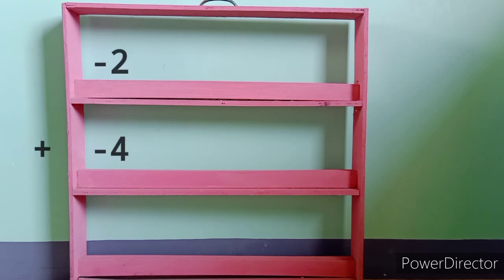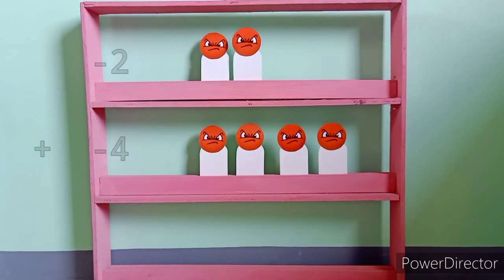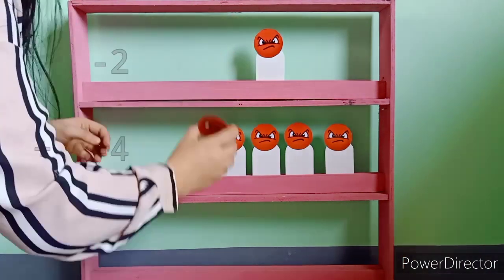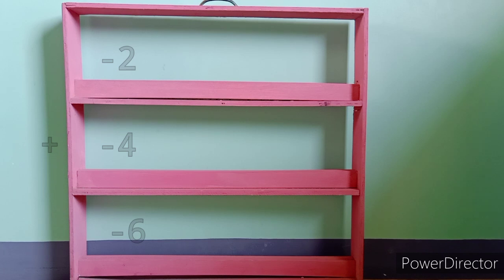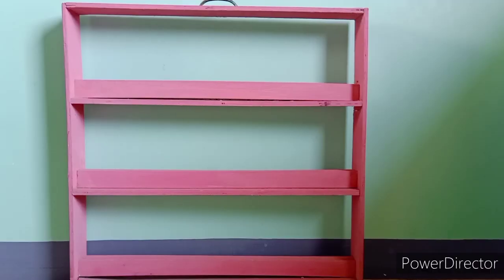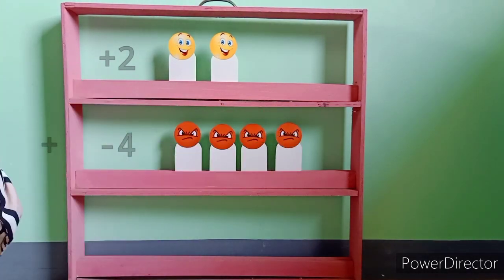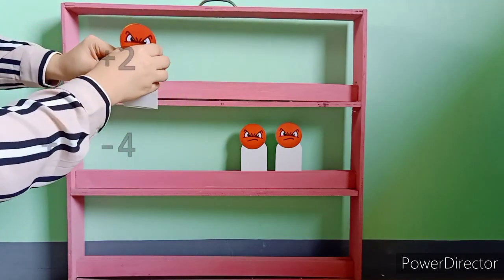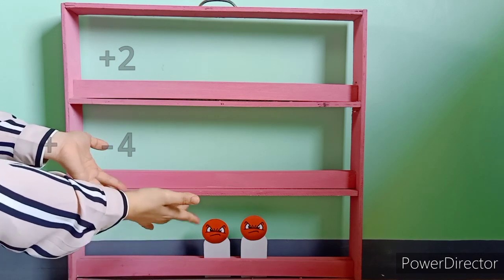Addition of Integers | An Innovative Teaching Strategy w/ Instructional Materials| JECS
Sharing to you how I teach my students the ADDITION OF INTEGERS. I hope you guys will learn from this tutorial.